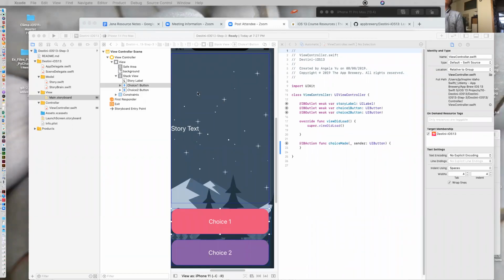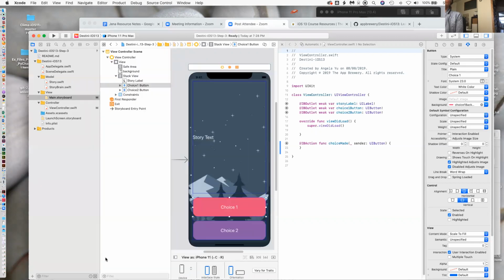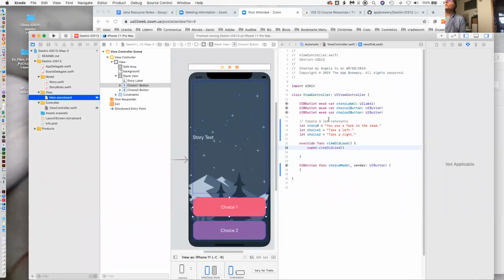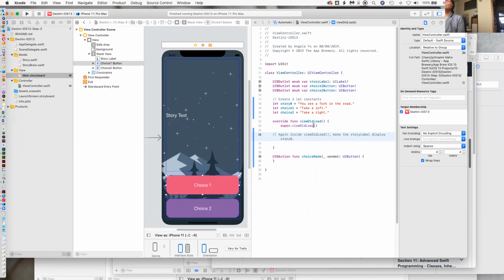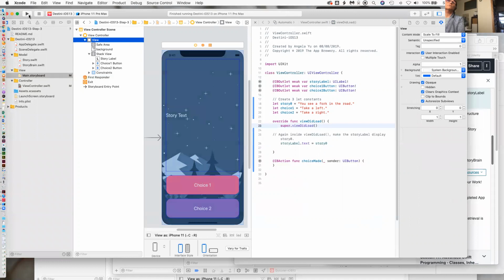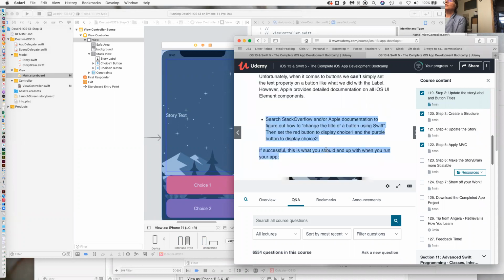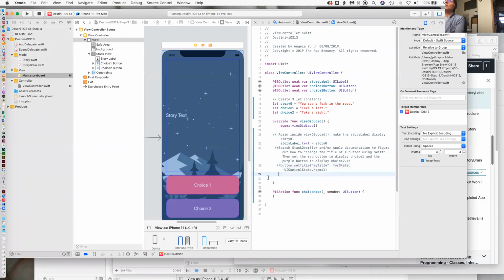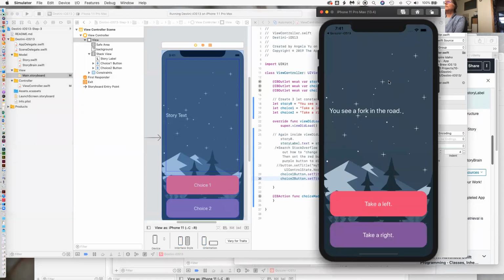Section 10, Step 2, Update the storyLabel and Button Titles